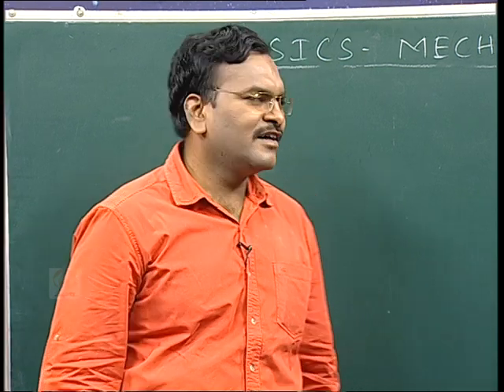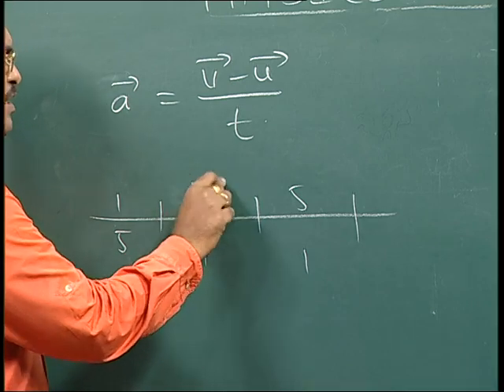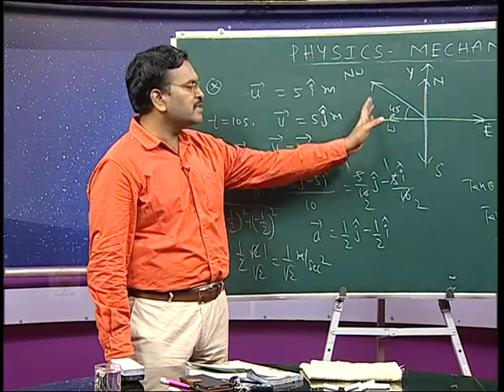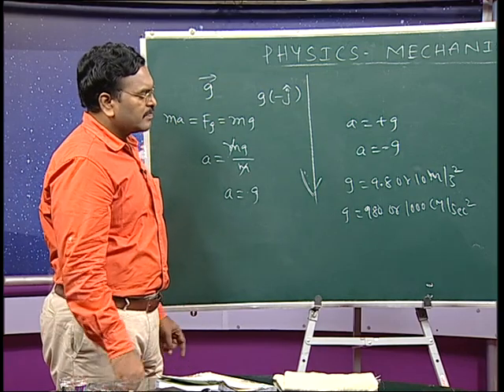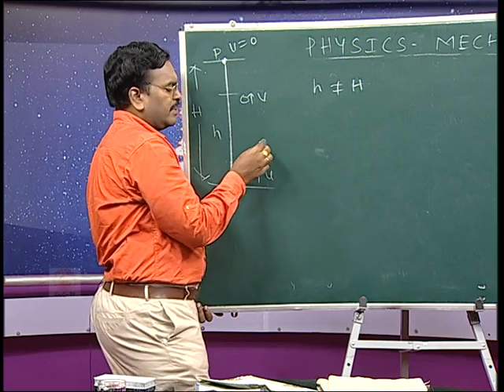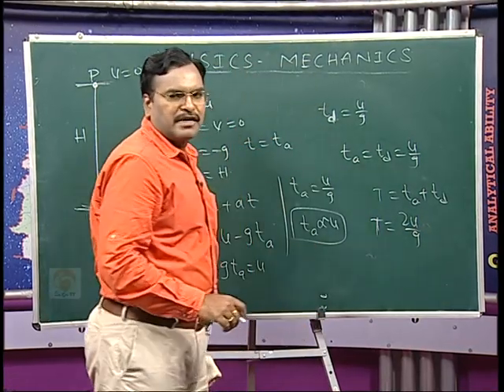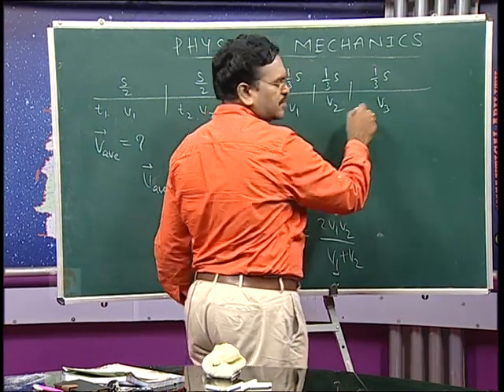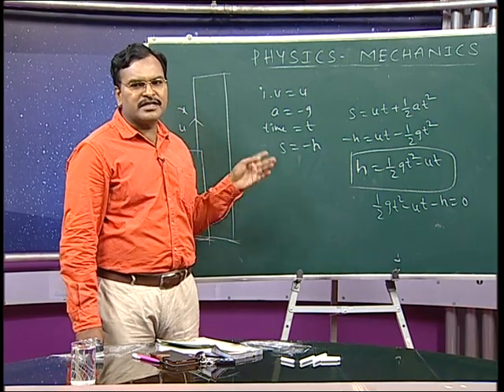PHYSICAL SCIENCE - MECHANICS - 2 || GURUKULA UDYOGA GUIDE || T-SAT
PHYSICAL SCIENCE - MECHANICS - 2 || GURUKULA UDYOGA GUIDE || T-SAT || 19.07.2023
physicl science pedagogy  syllabus
physical science classes for gurukul udyoga guide
physical  science classes
science pedagogy
gurukul exam preparations
gurukul exam syllabus
physical science mechanics
mechanics classes

T-SAT Network Digital Classes are Now Available on Following Platforms:

👉Install T-SAT App:
1. For Android Users: Play Store
2. For Apple Users: AppStore